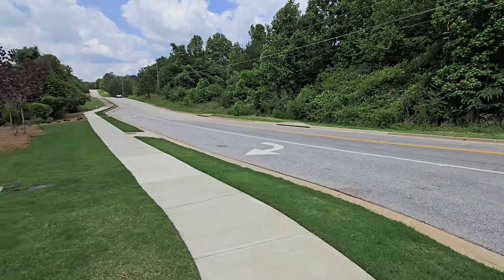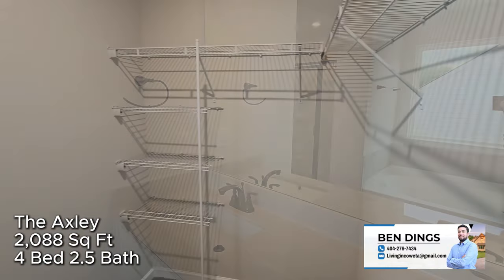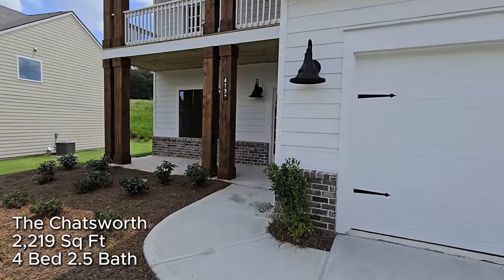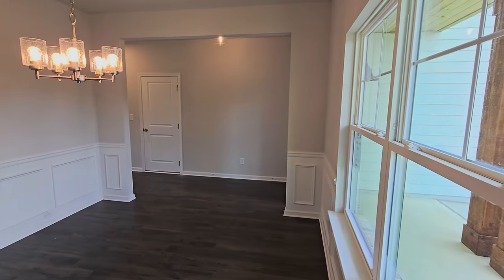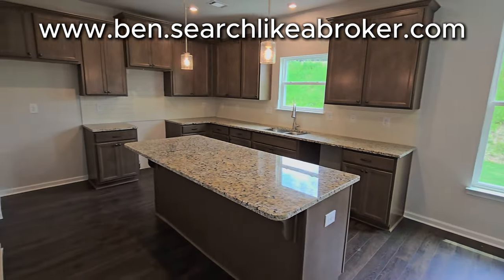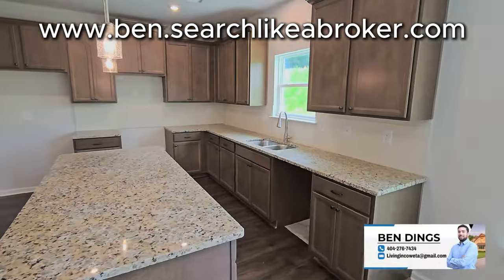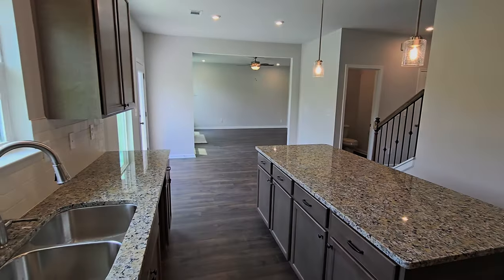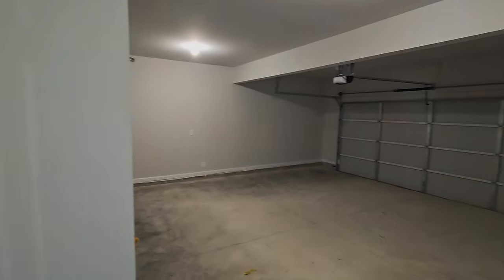Affordable Brand New Homes for Sale in Atlanta Georgia - The Reserve At Chapel Hill Douglasville GA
If you’re moving to Atlanta, Georgia stick around because today we are back at The Reserve at Chapel Hill west of Atlanta in Douglasville, Georgia taking a tour of another great floor plan they have to offer. My name is Ben Dings and I am your licensed, local real estate guide. A few weeks ago we were here checking out this Kerley Family Homes community and toured the 4 bedroom 2.5 bath Axley Plan. This week we are checking out the bigger Chatsworth Plan. But before I tell you all about this great home let me tell you a little more about this community. The Reserve at Chapel Hill is a super new community that they have only just started building in. It’s in a great location just west of Atlanta and only minutes from Interstate 20. The Reserve at Chapel Hill’s not even 5 minutes from grocery shopping and 10 minutes from Arbor Place mall and a ton of restaurants. So you’re super close and conveniently located to almost anything you might need. The community is in the Mount Carmel Elementary, Chestnut Log Middle and New Manchester High School districts which are all part of the Douglas County School System. These new construction homes for sale in The Reserve at Chapel Hill start out at just under 2,100 sq ft and go up to 2,300. Plans are 3-4 bedrooms and 2.5 -3.5 baths with all the plans having 2 car garages. As far as the size of the lots, they are mostly between .25 and .5 acre. There is an HOA fee, but it’s only $825 a year and it covers common area maintenance, community pool, tennis courts and a clubhouse. And finally, the part we all want to know, how much are the homes in the community starting out at? Currently homes in The Reserve at Chapel Hill are starting out in the low $400s, and if you’d like to see what homes are available in this community right now and in the rest of the Atlanta area along with exactly how much these homes are, be sure to check out my website at ben.searchlikeabroker.com where we don't sell your information like zillow and realtor.com do. Remember, I am a buyer’s specialist and licensed Realtor here in the Atlanta, area hoping to showcase communities and homes so you can see first hand what both Atlanta and I have to offer. I don’t represent any builder, I’m here to represent you and your best interests and because this is not my listing I’m not allowed to give you the exact price so, again, be sure to check out my or call or text me and I’m happy to let you know. I come out with new videos every single week with videos like this showing off great neighborhoods and inside looks of the homes in those neighborhoods here in the Atlanta metro area, so if it's your first time to this video, or to my channel, please make sure you subscribe so that you never miss a thing! I get phone calls and text messages every single day from people moving and relocating here, and I absolutely love it, so if you're thinking about moving anywhere in Atlanta, Georgia or the surrounding areas, it’s never too early to get started, so make sure you give me a call, shoot me a text, or send me an email cause I got YOUR back when moving to the Atlanta area. Now let me give you a quick rundown of this home and then you can sit back and enjoy the rest of the tour.

I work with clients from all over the WORLD that are relocating here and I ABSOLUTELY LOVE IT!